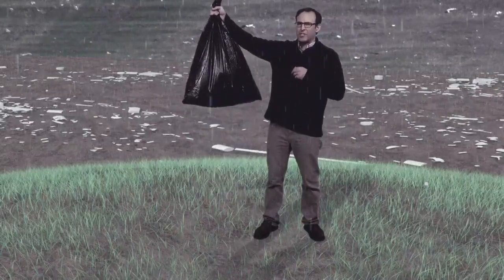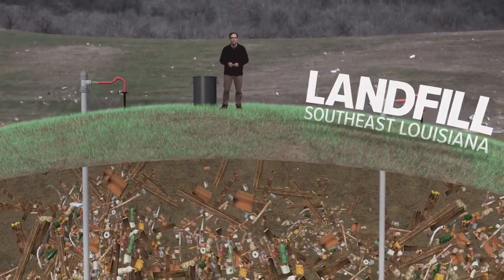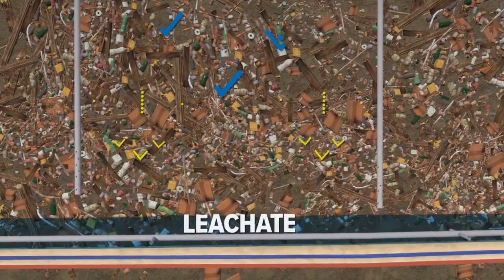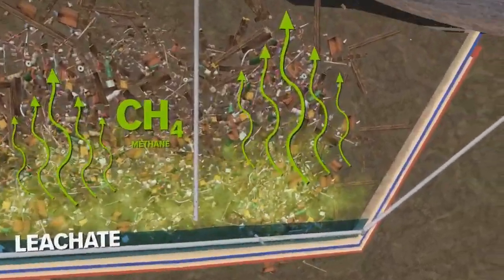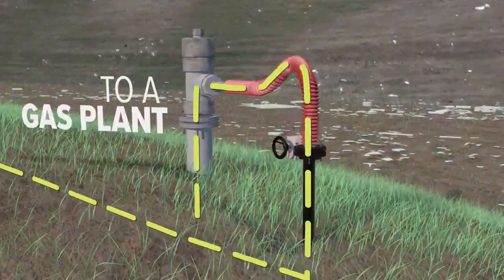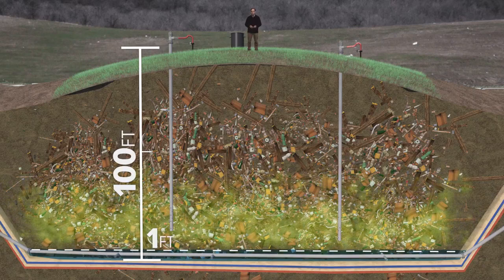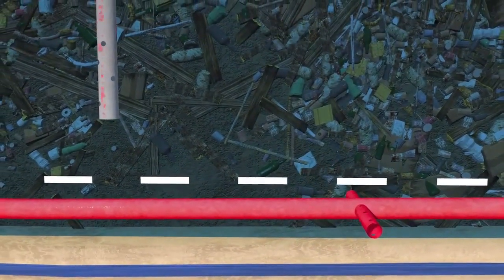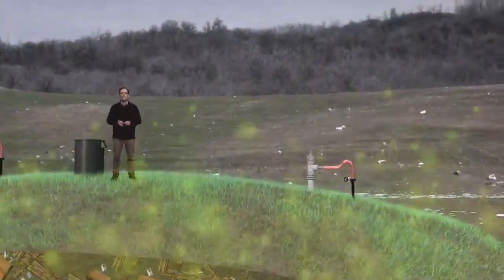Landfill Gas - how it is collected from Garbage Dumps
𝐓𝐔𝐑𝐍 𝐎𝐍 𝐒𝐔𝐁𝐓𝐈𝐓𝐋𝐄𝐒 𝐁𝐘 𝐂𝐋𝐈𝐂𝐊𝐈𝐍𝐆 [𝐂𝐂], 𝐖𝐀𝐓𝐂𝐇 𝐓𝐇𝐄 𝐕𝐈𝐃𝐄𝐎 𝐈𝐍 𝐘𝐎𝐔𝐑 𝐏𝐑𝐄𝐅𝐅𝐄𝐑𝐄𝐃 𝐋𝐀𝐍𝐆𝐔𝐀𝐆𝐄

How gases and liquids are drained from landfills

We all know that rotting garbage is stinky, and it's even worse when it's wet. So you can bet it is sickening when it rains on mounds of garbage.

Dump Sites produce Gas   CO2 + Methane = Natural Gas, Renewable Natural Gas
How does it do that?
Watch how a Dump Site makes natural gas and how people have learned to collect it.

No Drilling involved!  NO DRILLING INVOLVED!